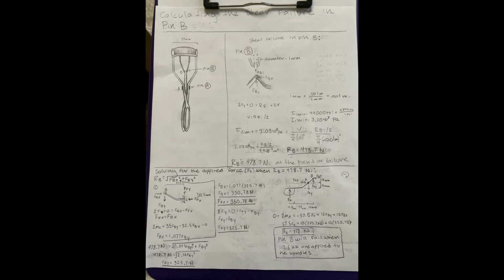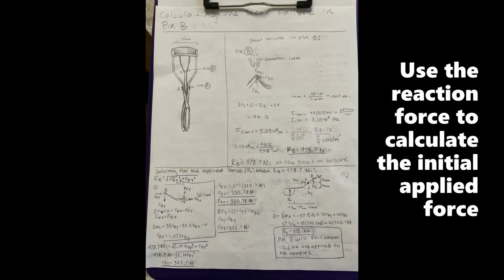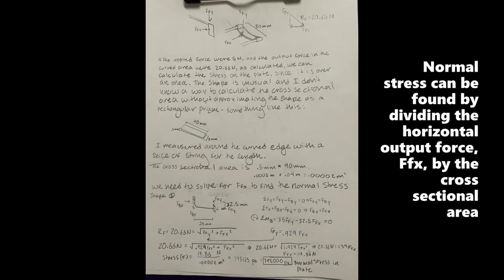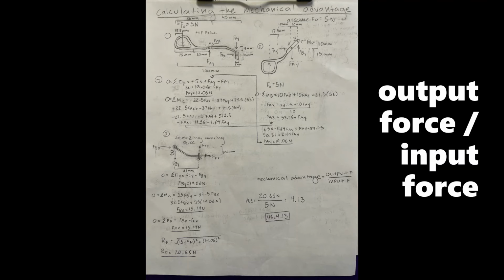ENES102H Final Project Video Zoe Poppert